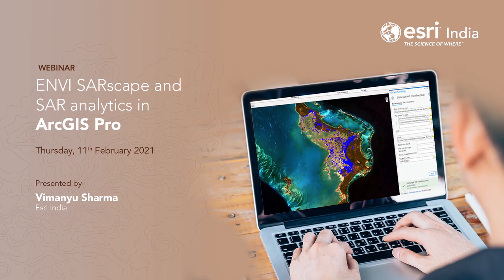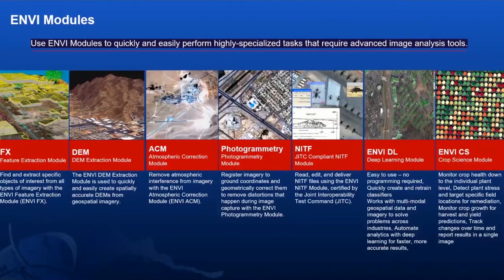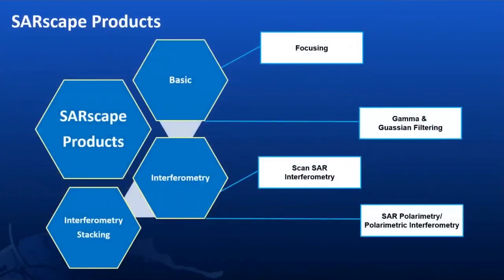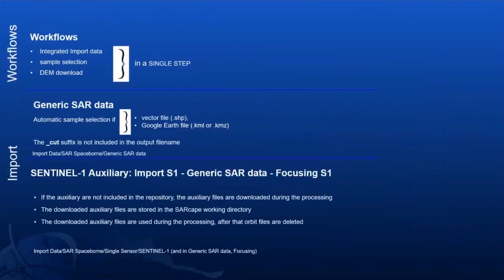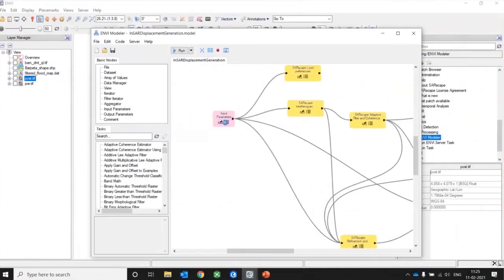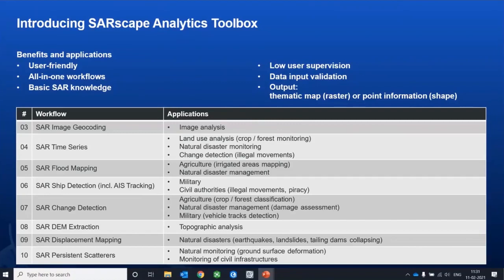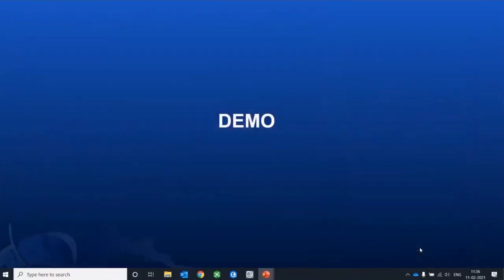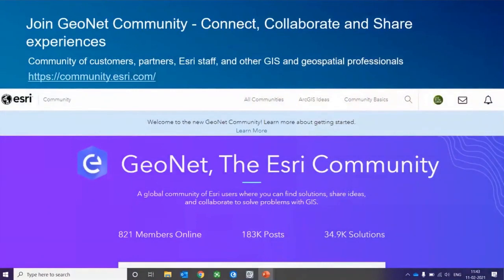ENVI SARscape and SAR analytics in ArcGIS Pro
Learn how remotely sensed microwave data together with ENVI, SARscape and ArcGIS Pro can be used extensively for natural resource management, disaster management and many other applications in ENVI and ArcGIS.